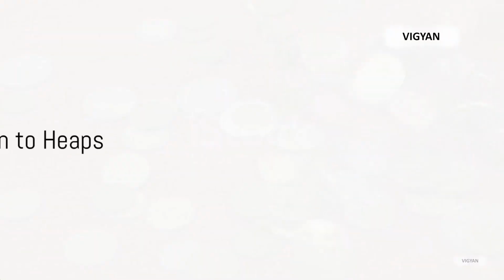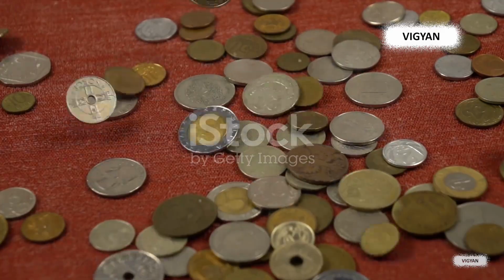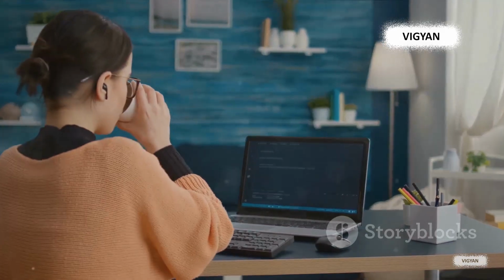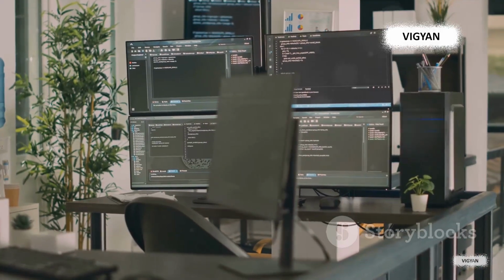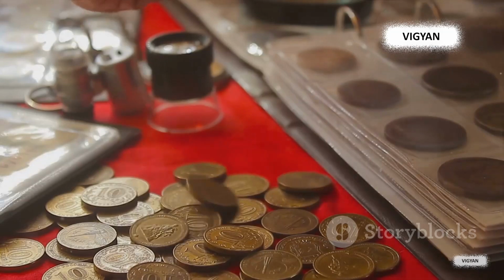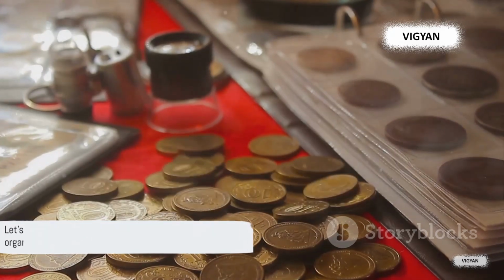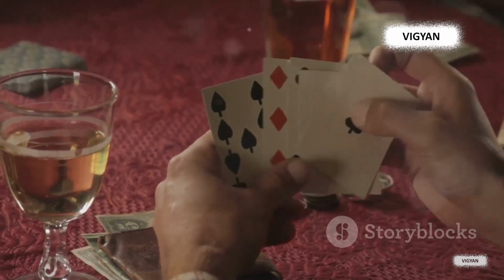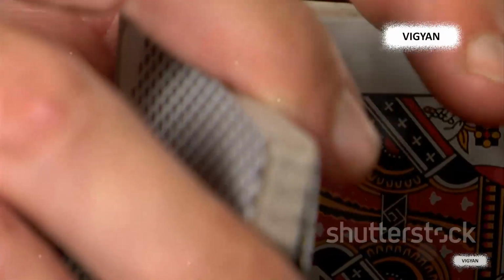Understanding Heaps: The Secret to Efficient Data Organization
In this video, we are delving into the fascinating world of heaps, an essential data structure in computer science. Join us as we unravel the mysteries behind heaps and how they simplify intricate tasks such as sorting and prioritizing. Whether you're a beginner or a seasoned programmer, this video will provide valuable insights into how heaps work and their applications.

OUTLINE:

00:00:00 Introduction to Heaps
00:00:51 Heaps Explained
00:02:10 Heap Operations
00:03:34 Real-world Applications and Challenges of Heaps
00:05:40 Conclusion